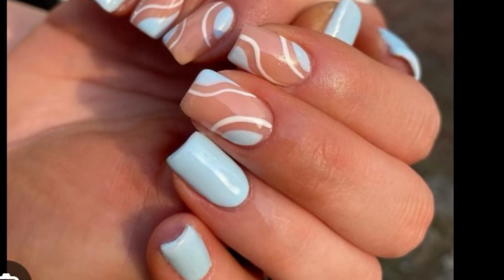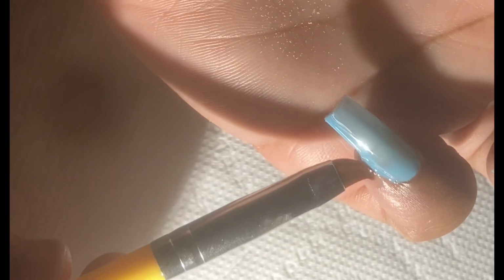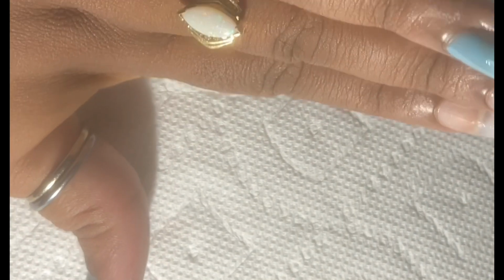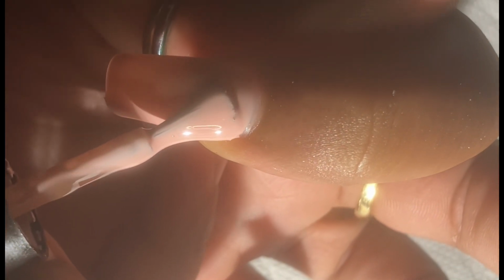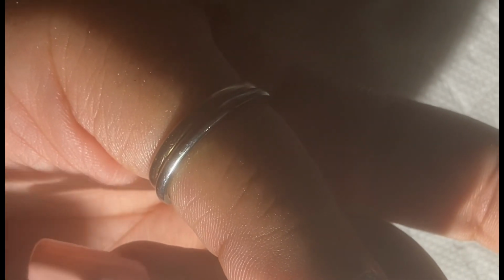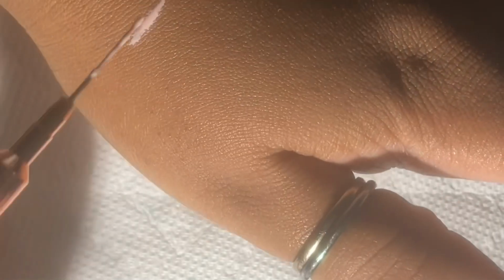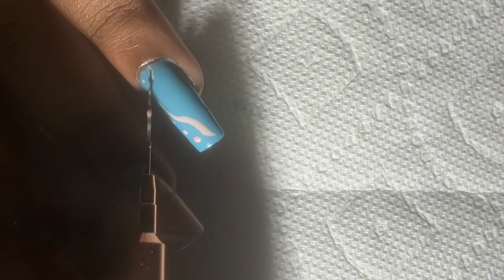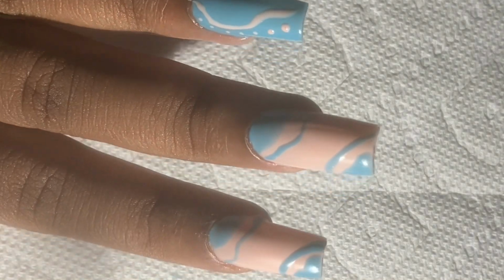Creating random design from Pinterest